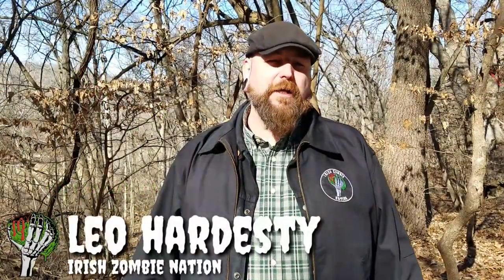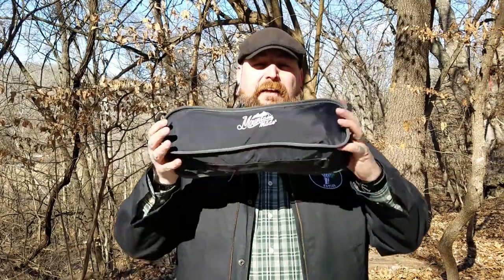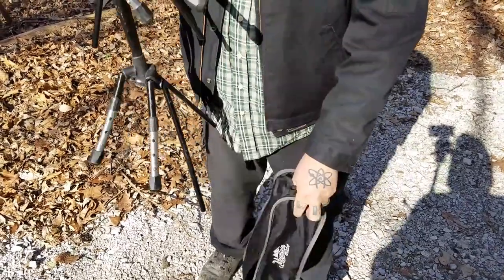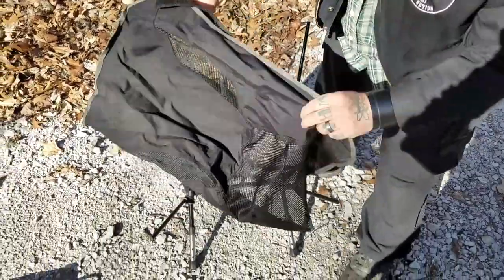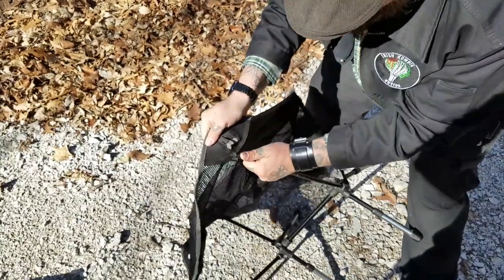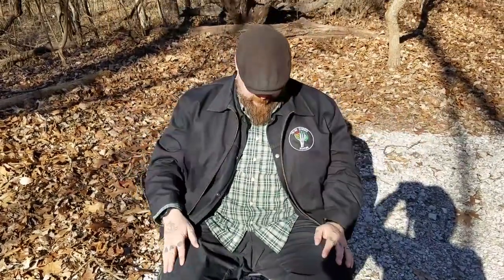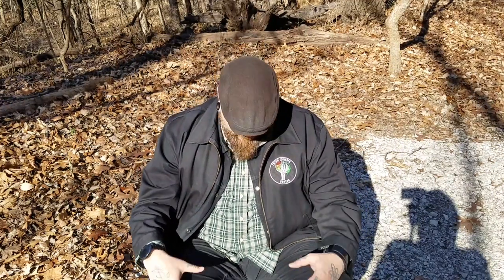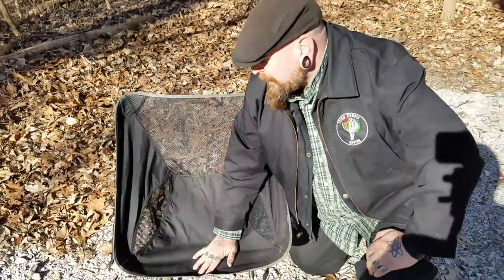Mountain Made Camping Chair - Budget Alternative to Helinox Big Agnes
This chair has some great features such as telescoping legs and a water bottle holder. Overall it's a great chair at a great price. If your looking for an inexpensive alternative to the Helinox, then this might be just right for you.